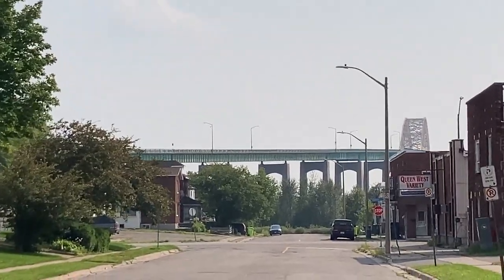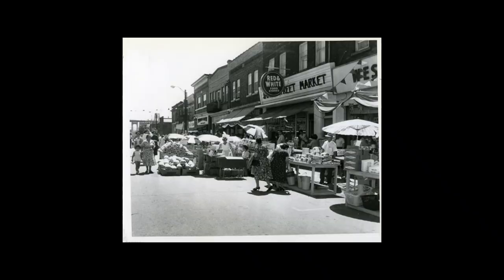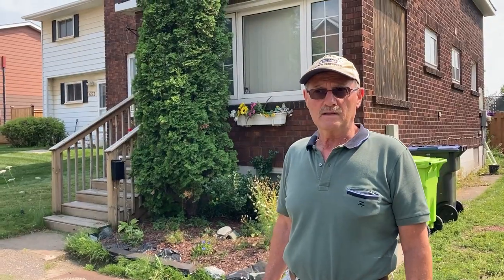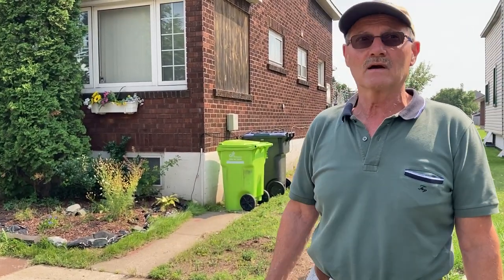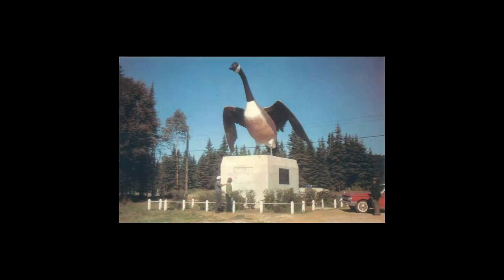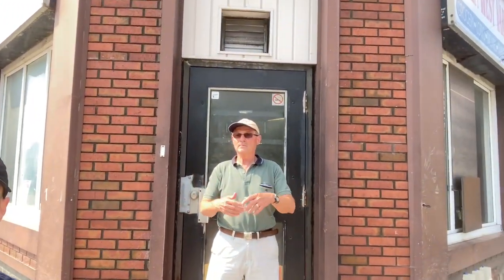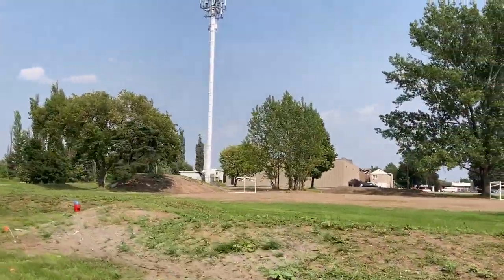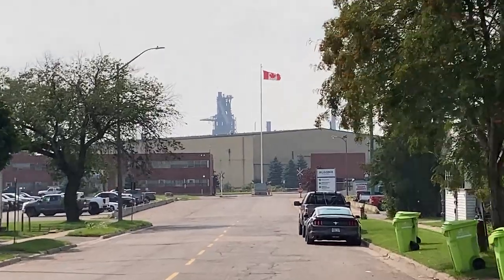Walking through the Italian "West End" neighbourhood of Sault Ste. Marie w/ my dad who grew up there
Hi everyone, my name is Johnny and I was born and raised in Mississauga, Canada. My Dad was born in Torre Di Palme, Fermo, Italy but grew up in Sault Ste. Marie, Canada after his family emigrated there in the mid-1950s to work at the steel plant (Algoma Steel). A large wave of Italians came to Sault Ste. Marie ("The Soo") during that time for work, including my mother's family-- and nearly all of them settled in the West End of the city. This neighbourhood was located steps from the Algoma Steel plant, and was a thriving Italian/Canadian community in its time.

It has drastically changed since then (as you can see in the video), but it was so great to walk the streets with my dad, see some of the locations where our iconic family photos were taken, and hear about life back in the 50s in the West End of The Soo.

*UPDATE* We also released a video going through the streets of my dad's hometown in Italy where he was born